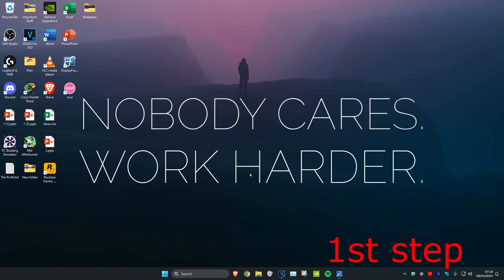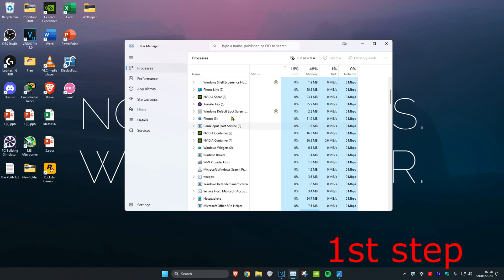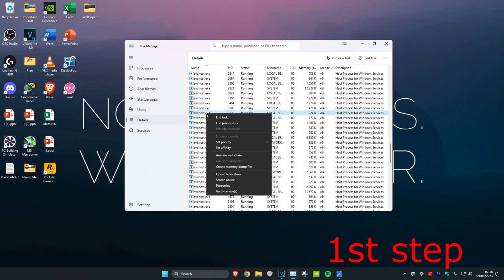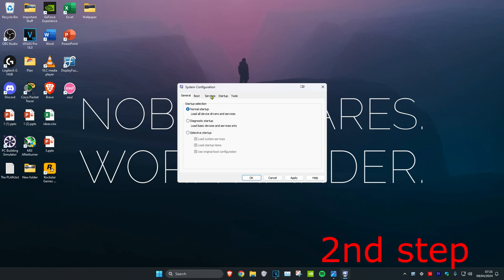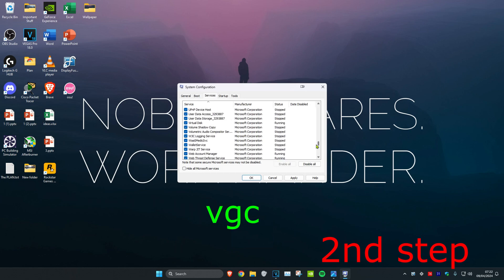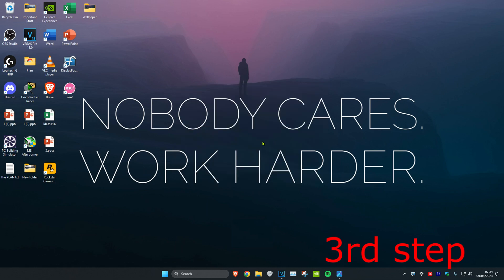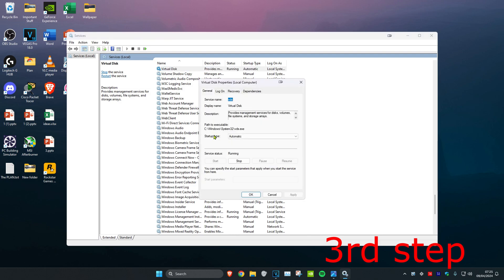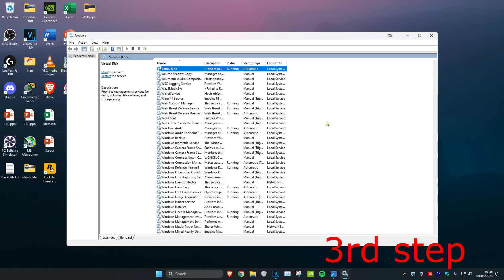Fix Valorant Error Code 29 - 43 There Was An Error Connecting To The Platform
Valorant - How To Fix Error Code 29 - 43 "There Was An Error Connecting To The Platform"

A short tutorial on how to fix the error code 43 "There Was An Error Connecting To The Platform" for Valorant.